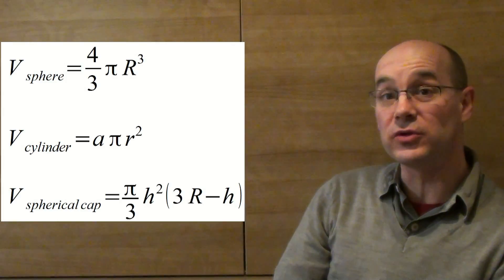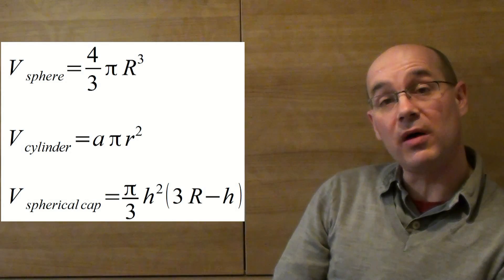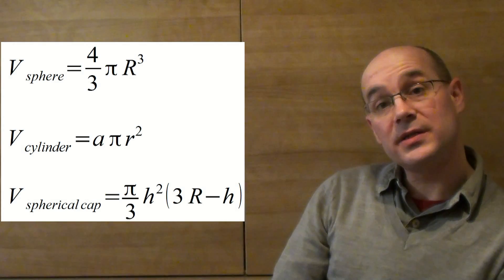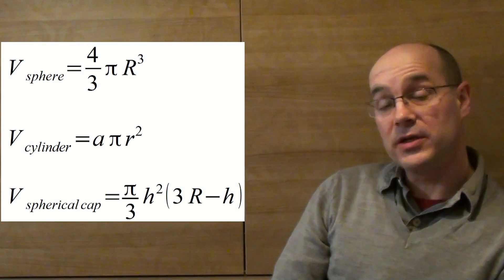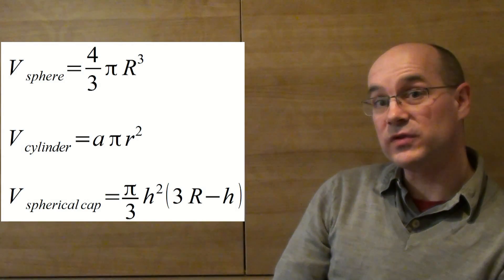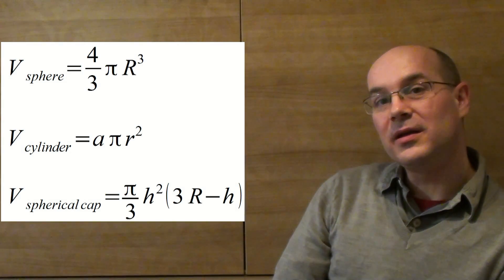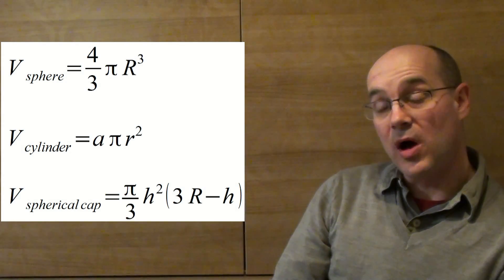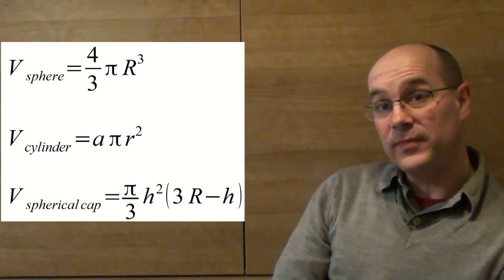A Hole in a Sphere math puzzle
Can you find this surprising solution?